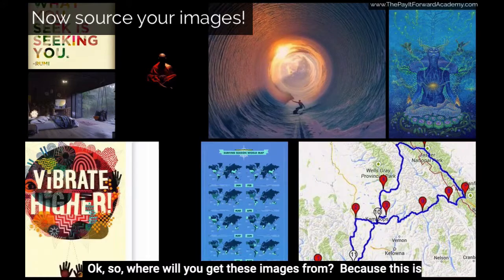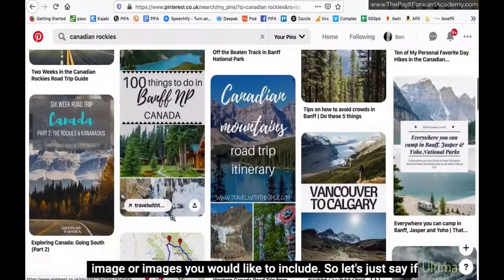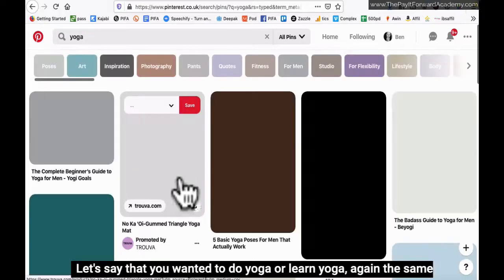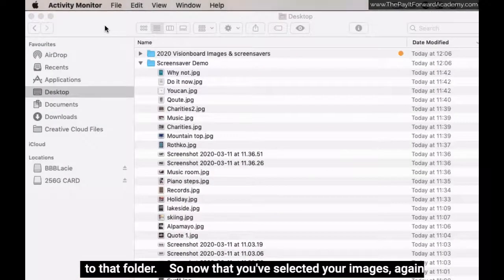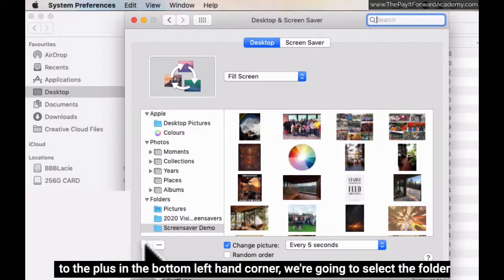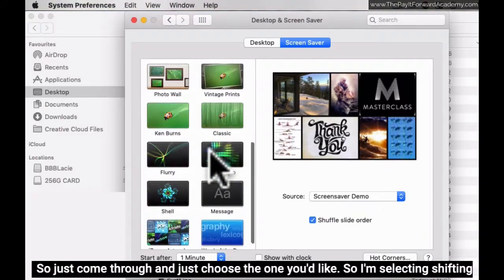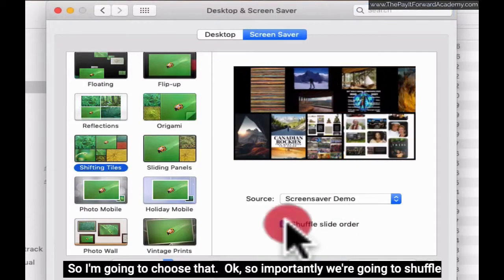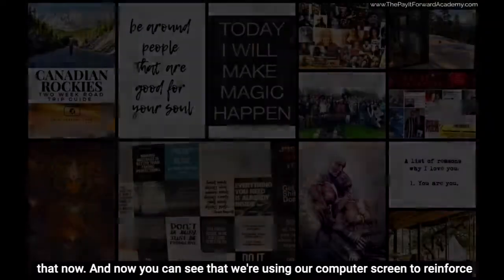How to change the screensaver on a mac-How to change your desktop background on Mac-Make screensaver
Learn how to easily create and change your screensaver & desktop on a Mac and use your computer time to empower & inspire you.

Do you (or family member / colleague) use a Mac? If so you may find this tip useful. I was asked by a few people the past couple of weeks how I'd created these rotating screensavers of inspiring images. so I've just made a quick step by step tutorial and thought I'd share.

Basically it's an easy & powerful way to help use time in front of a screen (how many hours a month are you infront of yours?) to inspire & help remain focussed on positive things that uplift you & make you feel good.

With so much negativity around it is a small thing that can make quite a big difference - on you & those around you.

In this video you'll learn how you can use time in front your computer to inspire you with nice images which also acts as a Visionboard. You'll learn how How to change the screensaver on a Mac,  How to change your desktop background on Mac, how to source images to make a screensaver and how to set up a screensaver for Mac OS. Using the resources you'll be able to create a custom screensaver which uplifts you!